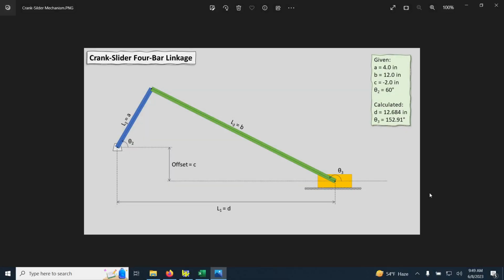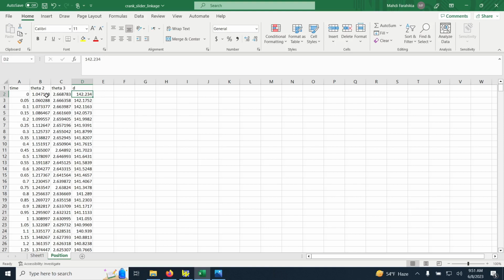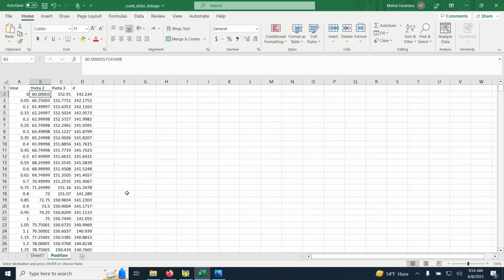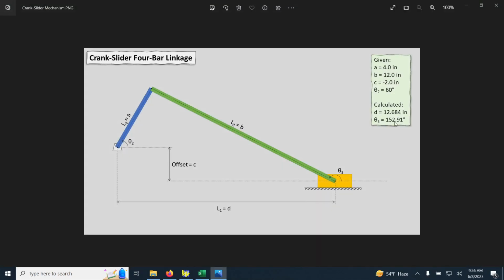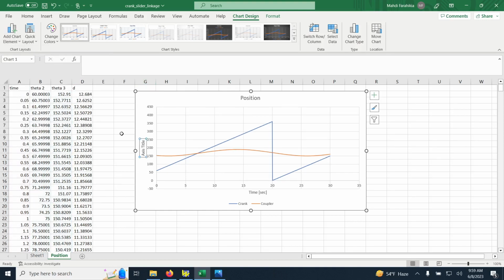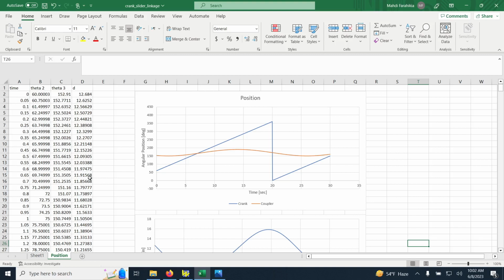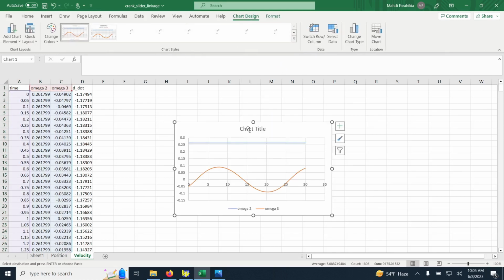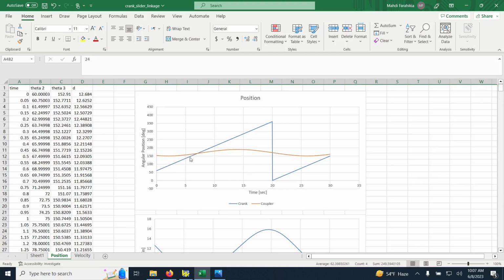Working Model - Result Analysis for Crank-Slider Linkage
In this video, the results that are output by Working Model are explained, and steps for further post-processing are demonstrated.